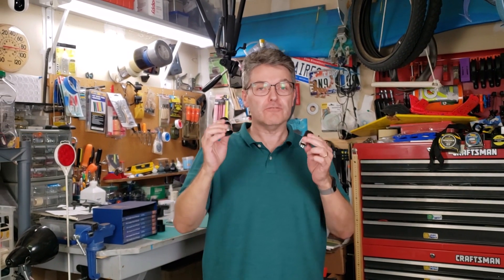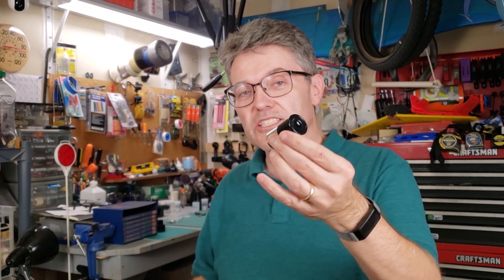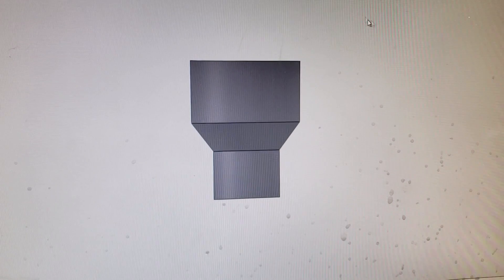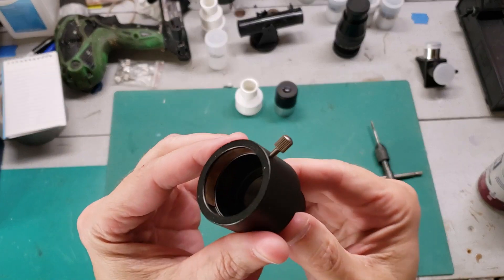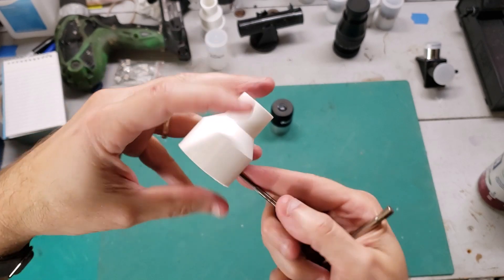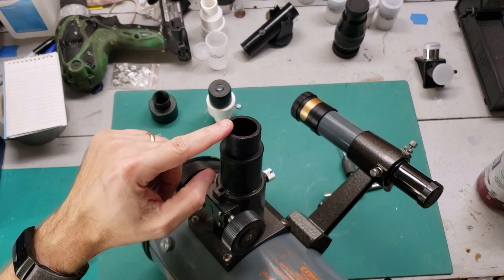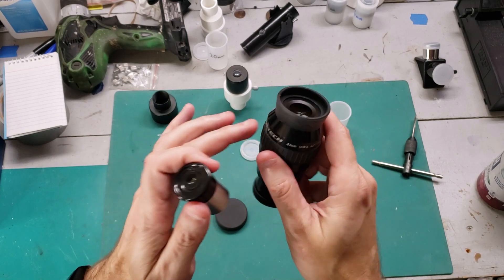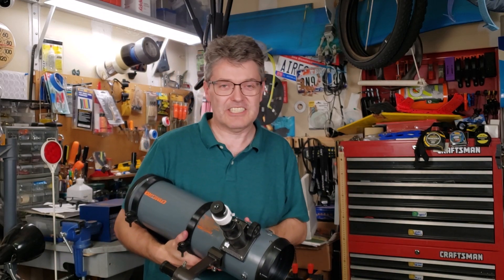Telescope Eyepieces: Tiny Old-School vs. New ( All About Adapters )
If you have an old telescope with tiny eyepieces, this video shows you how to use a special adapter that lets you use modern-day eyepieces. Adapt from 0.965" eyepieces to 1.25" eyepieces.

BEST Smartphone Adapter
   RED HOPE Adventure Novel Series:
Kindle Edition
/// END

YouTube NOTES:
   2) This video does not contain any music.
   3) This video does not contain any controversial subjects, children, offensive material or language.

Summary:
This video shows you how to 3D print an adapter that lets you use new eyepieces in an old vintage telescope.